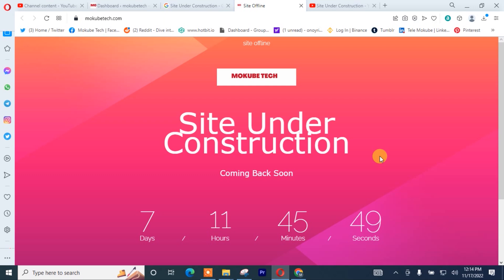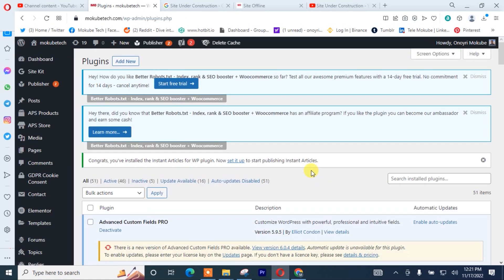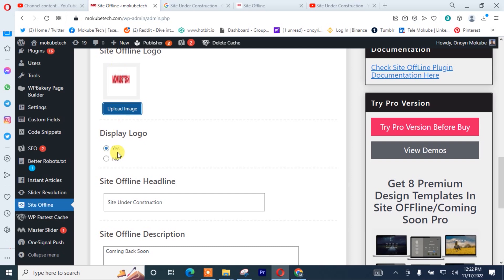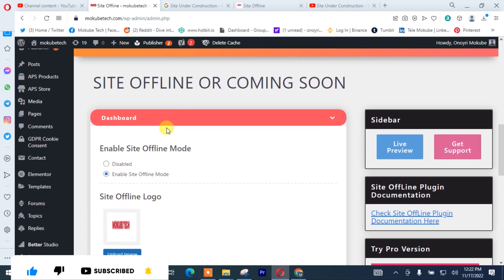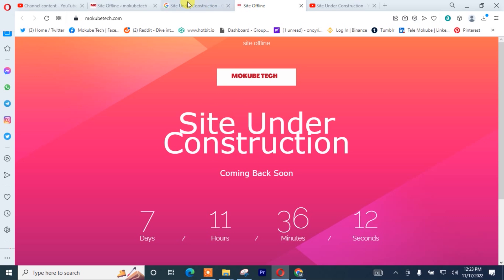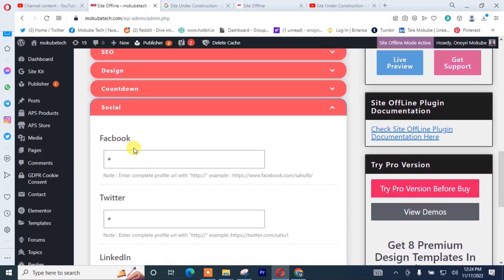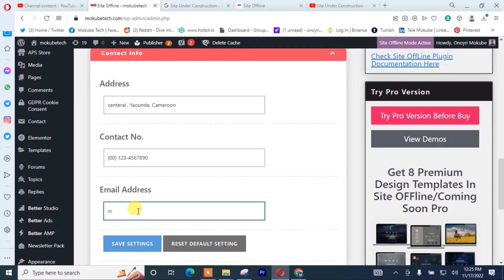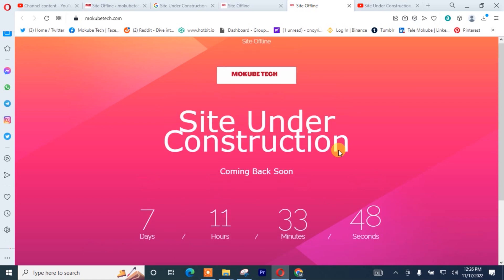How to Set WordPress Website Under Construction || Coming Soon Page wordpress Plugin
In this video, we'll show you how to create a coming soon page in WordPress using our wordpress coming soon plugin | How to Put Your WordPress Site in Maintenance Mode || How to Set WordPress Website Under Construction Coming Soon Page Wordpress Plugin. This plugin makes it easy to create a Coming Soon page that is super simple to use, and will help you attract more visitors to your website!

If you're looking to set up a website but don't know where to start, then this video is for you! We'll show you how to create a website under construction using our wordpress coming soon plugin, and help you get started quickly and easily. After watching this video, you'll be able to create a website coming soon page in no time!
Hi Friend in this video you will be learning